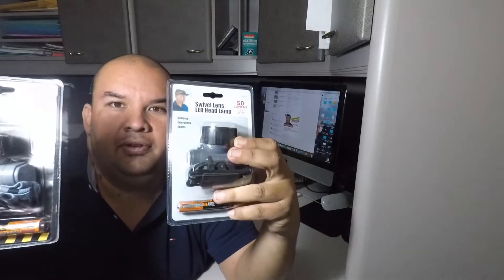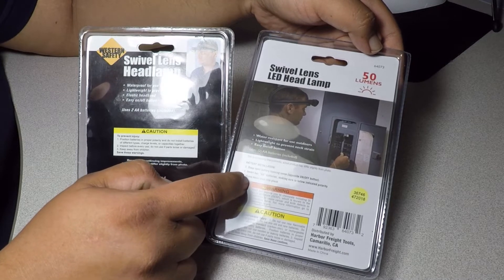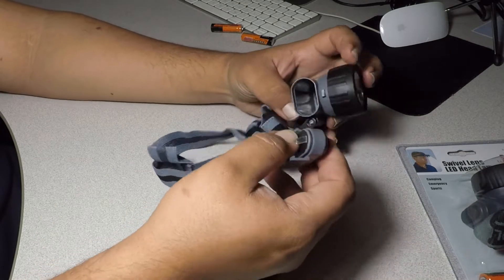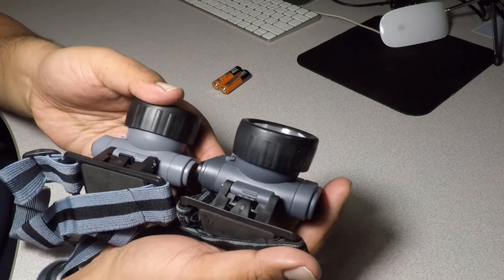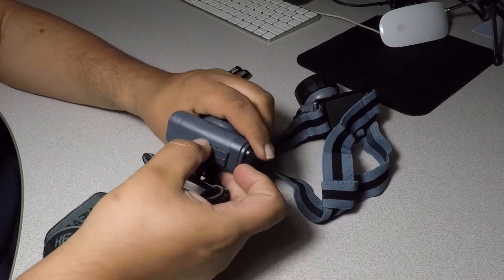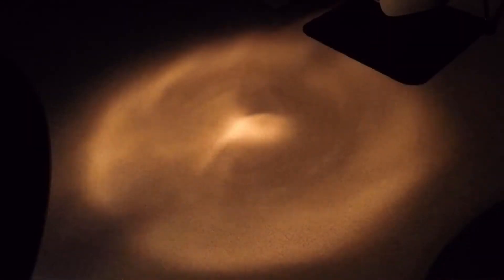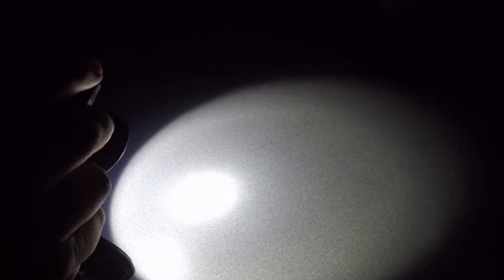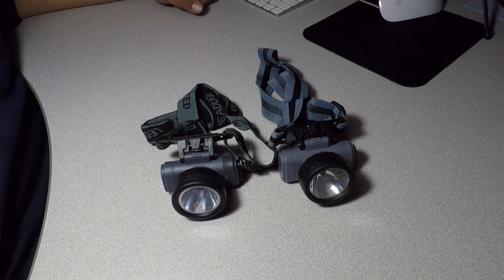New VS Old Swivel Lens Headlamp||Free Coupon Harbor Freight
We are comparing the Swivel  Head Lamp old and new from harbor freight.

SEND MAIL TO:
6537 N 55th ave # 834